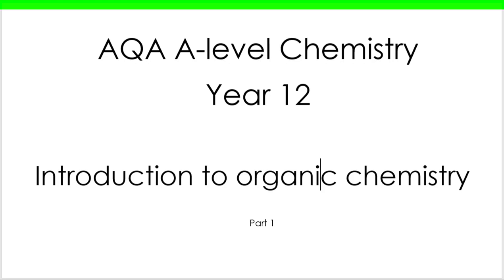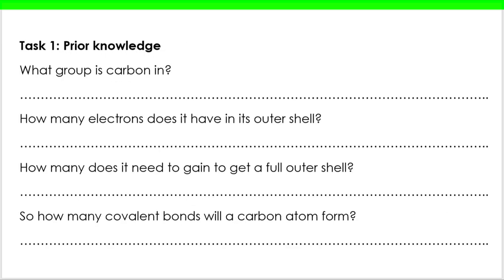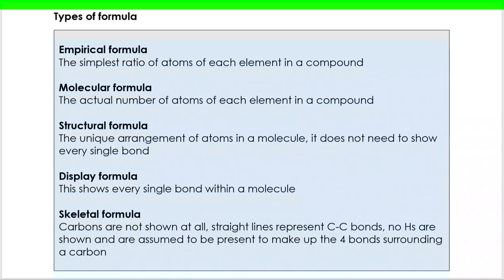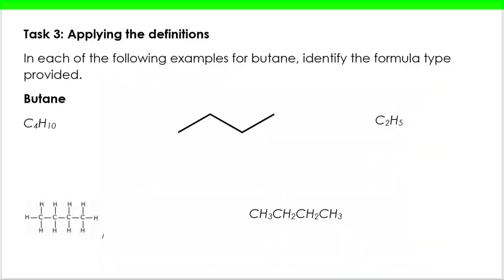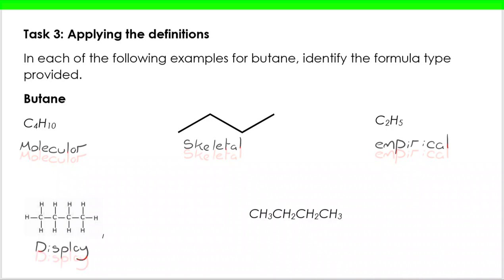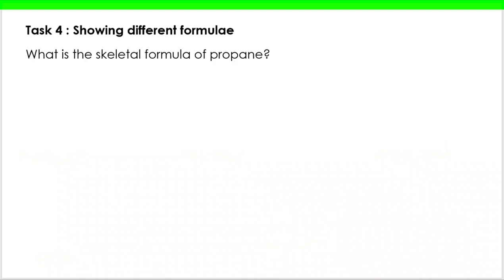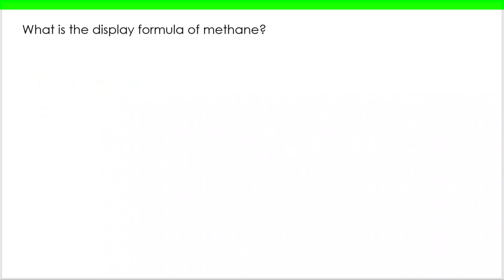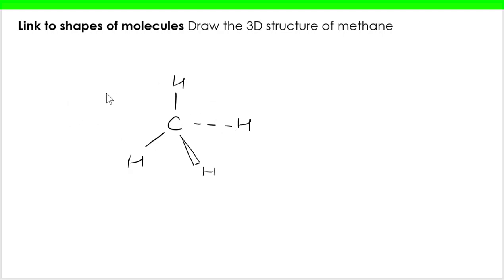AQA A-level Chemistry - Introduction to organic Chemistry - PART 1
- Molecular formula
- Structural formula
- Empirical formula
- Display formula
- Skeletal formula

as different representations of organic compounds